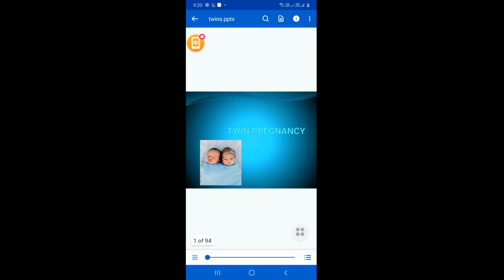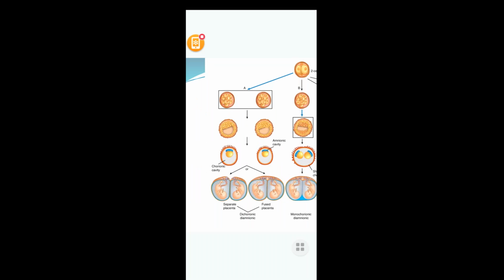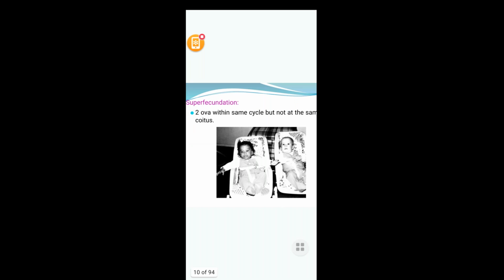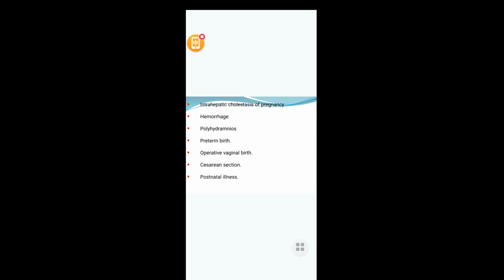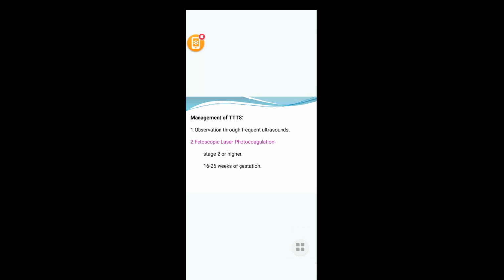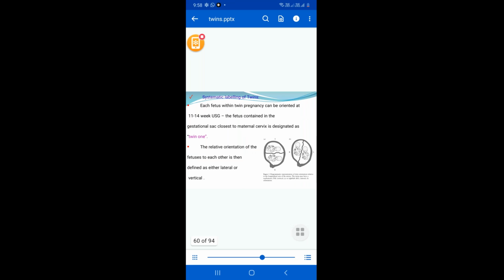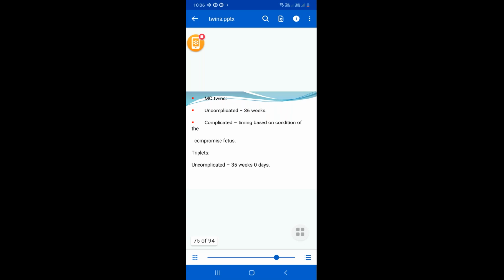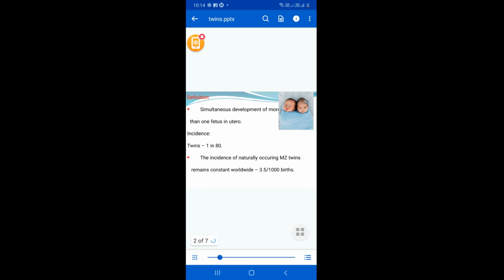A Class On TWIN PREGNANCY By Dr Anjani Dept Of OBGY